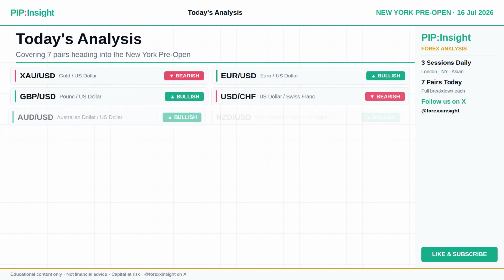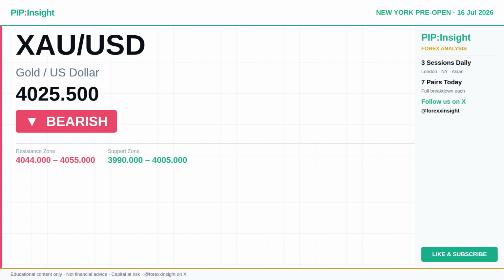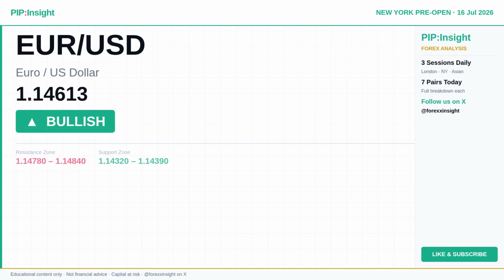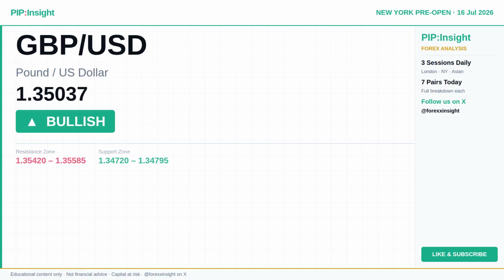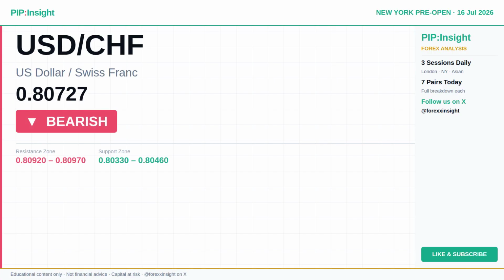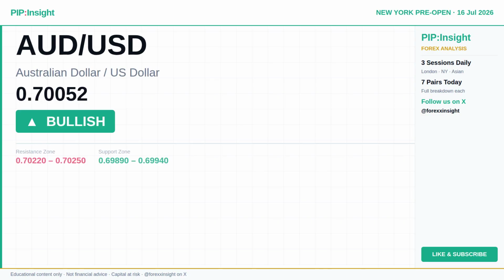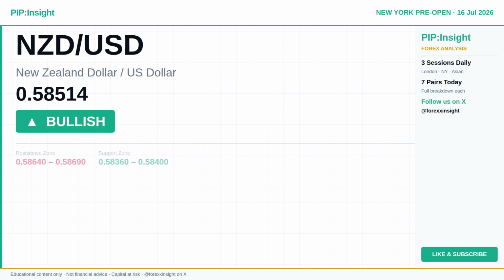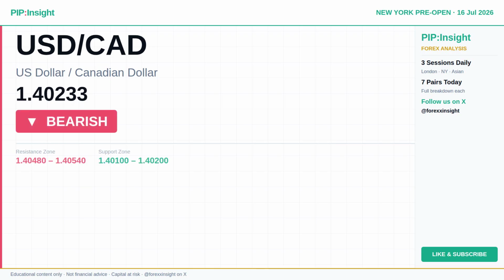XAUUSD & Gold Analysis | Top 6 Forex Pairs Today | 16 Jul 2026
XAUUSD gold analysis today plus top 6 forex pairs analysis for 16 Jul 2026 (New York Pre-Open).
Gold technical analysis, key levels to watch, and today's market-moving US data — then EURUSD, GBPUSD, USDCHF, AUDUSD, NZDUSD, USDCAD.

PIP:Insight Daily Forex Analysis — NEW YORK PRE-OPEN — 16 Jul 2026

TODAY'S TOP 7 SETUPS:
XAU/USD Bearish
EUR/USD Bullish
GBP/USD Bullish
USD/CHF Bearish
AUD/USD Bullish
NZD/USD Bullish
USD/CAD Bearish

TECHNICAL SUMMARY:
XAU/USD: XAU/USD is trading in a bearish structure on the H4 and H1, with price sitting beneath all key EMAs and failing to reclaim the 4044–4055 zone. The latest H4 candle closed near the session low of 4017 before recovering slightly to 4025.5, reflecting continued seller dominance. The M15 shows a sharp breakdown from the 4048 area in the last candle, with price printing a fresh intraday low at 4017.4, reinforcing near-term bearish momentum heading into the New York open.
EUR/USD: EUR/USD has recovered firmly from the 1.1381 lows seen earlier this week, with the H4 structure printing higher lows and a sustained push above the 1.1440 region. Price is now consolidating just beneath the H4 EMA-200 at 1.1483, which has capped rallies over the past two sessions. H1 and M15 charts show a tightening range between 1.1461 and 1.1477, typical of pre-NY session compression that often resolves with a directional break once US data hits.
GBP/USD: GBP/USD has staged a sharp multi-day rally from the 1.3340s, reaching a high of 1.3558 on July 15 before entering a corrective pullback phase. H4 structure remains firmly bullish with price above all key EMAs, though the RSI in overbought territory warns that upside momentum is cooling. The H1 and M15 frames show a measured drift lower from the recent highs, with price consolidating in a narrow band around 1.3500–1.3513 as the New York session gets underway.
USD/CHF: USD/CHF is in a clear H4 downtrend following a sharp rejection from the 0.8150 area earlier in the week, with price breaking below its short-term EMA cluster and posting a multi-session low at 0.80326. The H1 and M15 frames are showing a modest consolidation/recovery bounce from those lows, with price settling into a narrow range near 0.80700 ahead of the New York open. Momentum indicators remain bearish on H4, suggesting any near-term recovery is likely corrective rather than a structural reversal.
AUD/USD: AUD/USD has staged a clean multi-day recovery from the 0.6916 area, now pressing the 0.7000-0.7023 range. On H4 the uptrend structure remains intact with price above all key EMAs, though the RSI at 74.51 highlights the move is stretched. On H1 and M15 the pair has entered a tight consolidation below yesterday's swing high of 0.7023, with price chopping in a narrow 15-pip band ahead of the New York open — consistent with a market waiting for a catalyst.
NZD/USD: NZD/USD has staged a strong multi-day advance on the H4 chart, rallying from the 0.5746 area to a session high of 0.5864, with price now comfortably above all major EMAs. However, the H4 RSI at 77.54 signals notably overbought conditions, which historically coincides with consolidation or pullback phases before any continuation. On H1 and M15, price action has compressed into a very tight range between 0.5851 and 0.5859, consistent with a pause or distribution phase ahead of a potential directional catalyst during the New York session.
USD/CAD: USD/CAD has been in a sustained downtrend since the sharp drop from 1.4163 on July 14, with each successive H4 candle printing lower highs and lower lows. On H1, price has drifted lower in a controlled fashion throughout today's London session with no meaningful bounce, while M15 structure shows an acceleration to fresh session lows in the 13:00–13:30 UTC window as New York opens. The overall picture across all three timeframes is uniformly bearish, though the extreme oversold RSI reading warrants awareness of potential short-covering bounces.

MACRO & SENTIMENT:
XAU/USD:
EUR/USD:
GBP/USD:
USD/CHF:
AUD/USD:
NZD/USD:
USD/CAD: